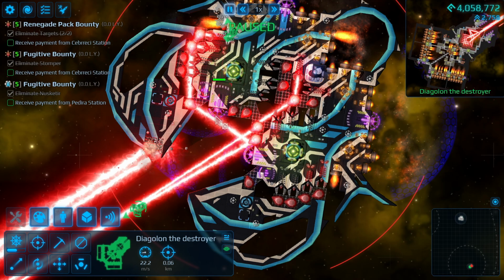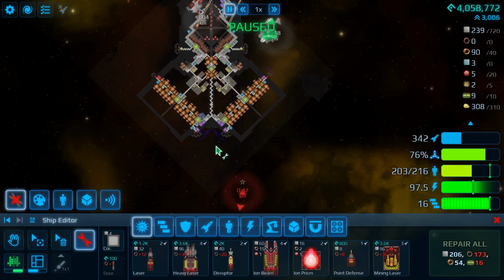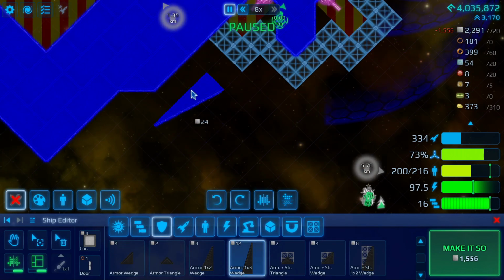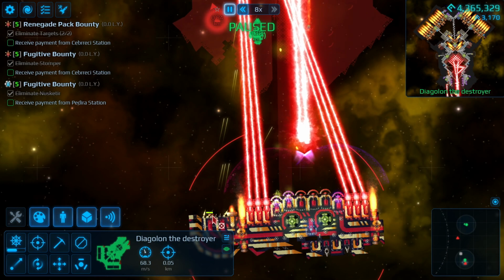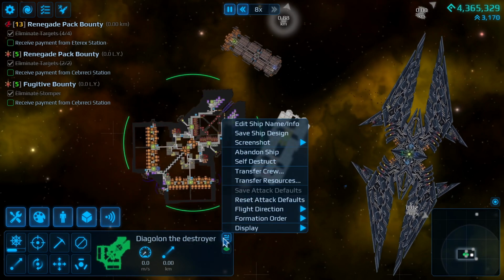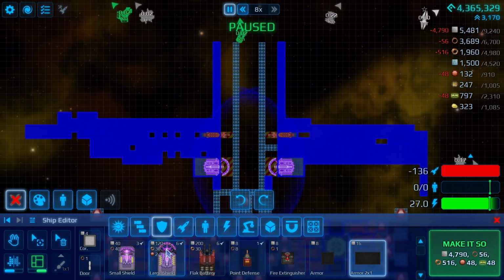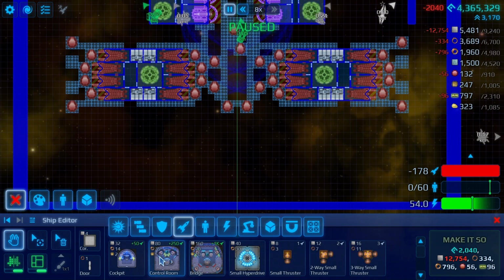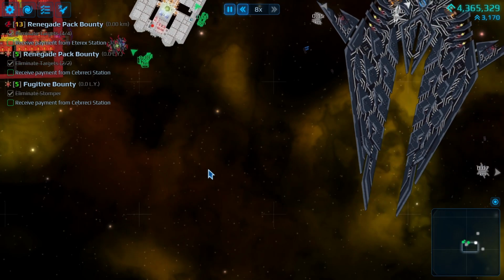Trying to plan out a support ship | COSMOTEER Ep.30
Join me on a brand new epic adventure in starship building glory.

cosmoteer, cosmoteer letsplay, cosmoteer gameplay, cosmoteer 2022, spaceship builder, open world rpg games, spaceship games,